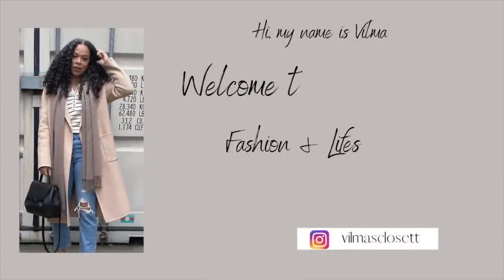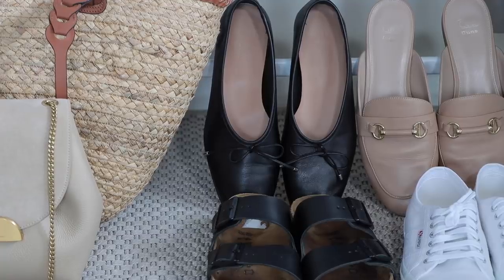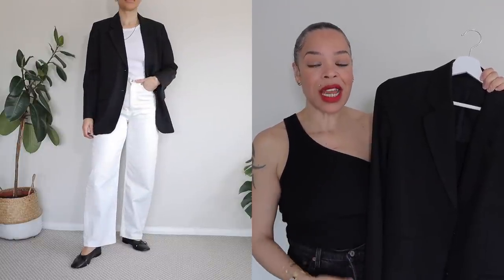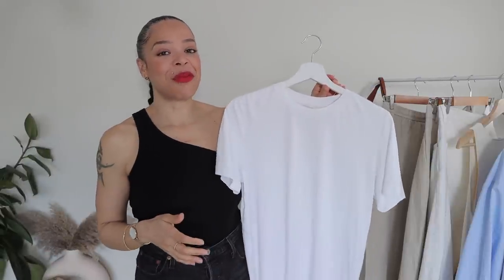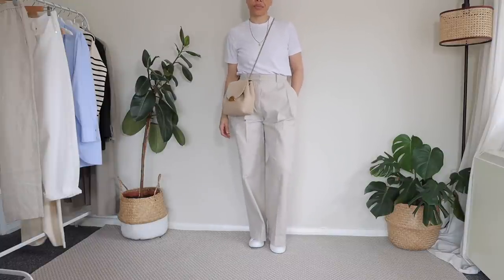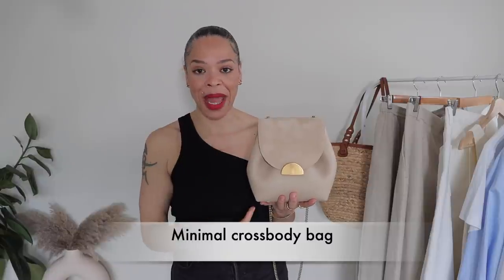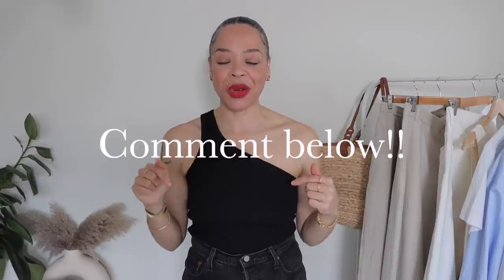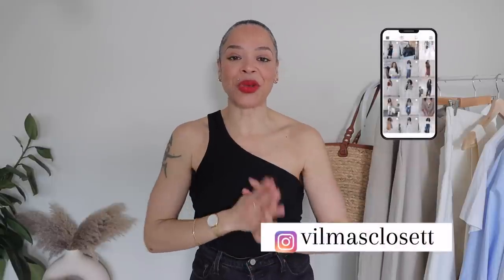SPRING ESSENTIALS 2022 | ALL YOU NEED IN YOUR WARDROBE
ABOUT ME
Name: Vilma
Age: 45
Height: 5'7
Size: 12uk 8us 40eu

Lipstick I'm wearing - Rita by Nars

Top I'm wearing by Arket size M
Ribcage jeans by Levis size 29w